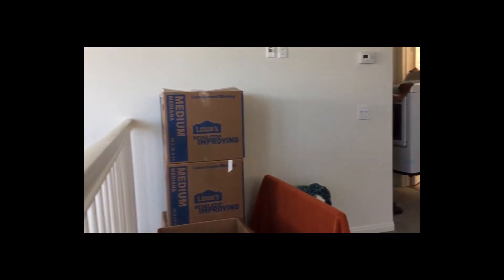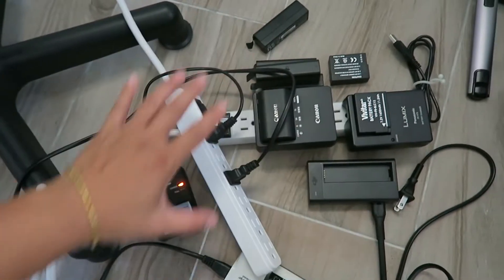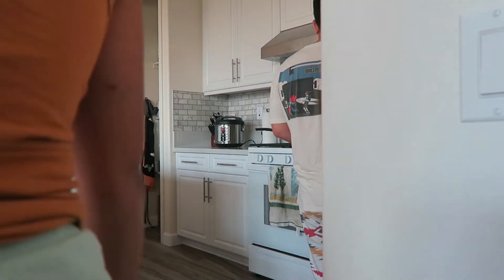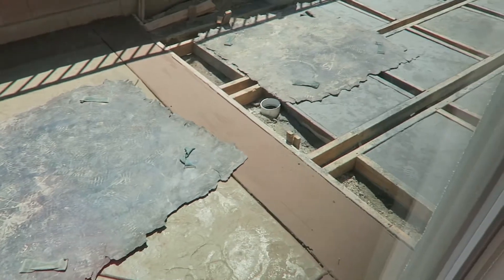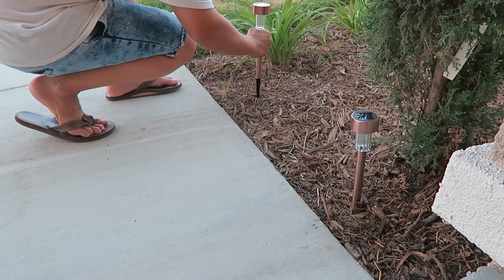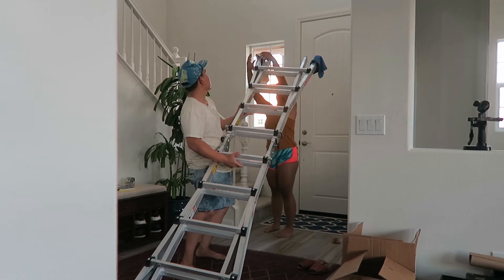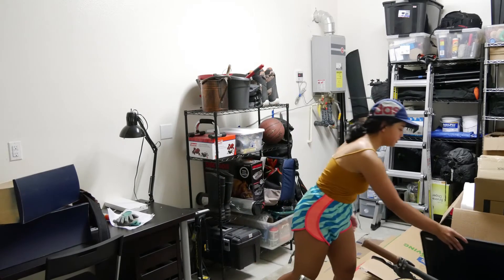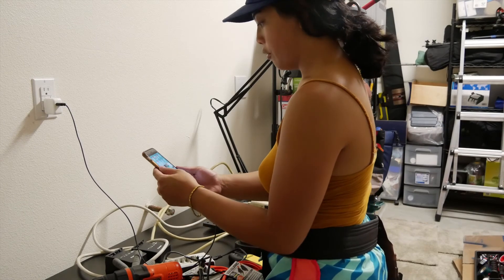Starting our Backyard Landscape- Casa Le Vu 5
We start our landscape for our backyard!

My vlogging setup
3 axis gimbal
double holster
excellent travel tripod
best monitor headphones
my camera backpack
my other camera bag
my awesome huge mouse pad
best drone ever
Sweet surveillance